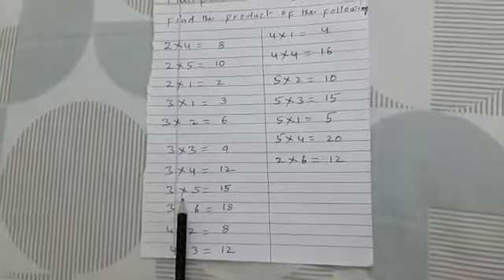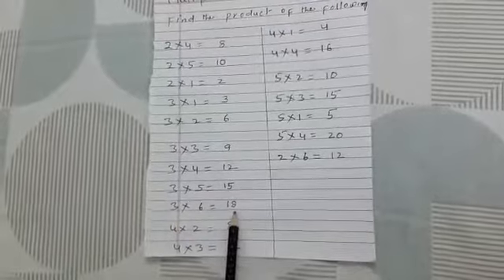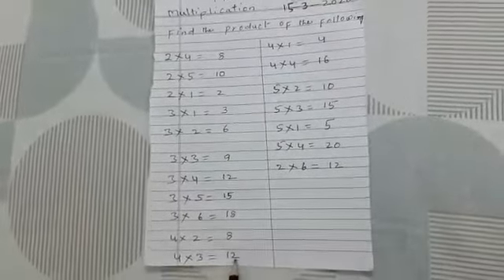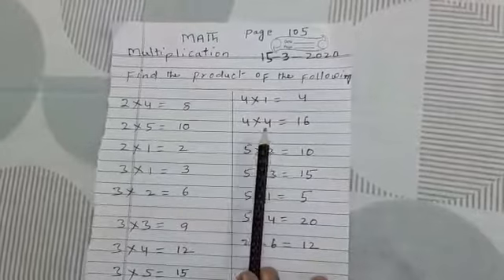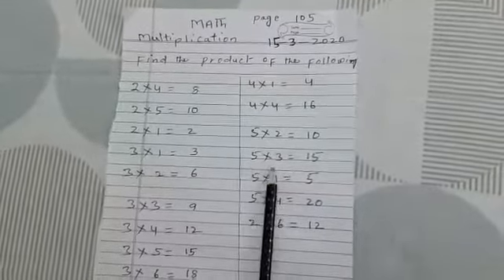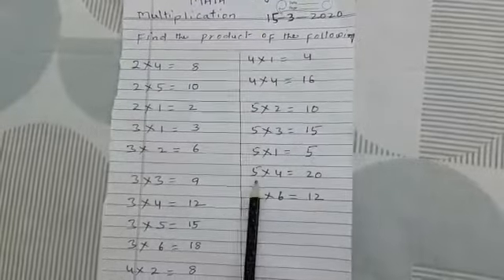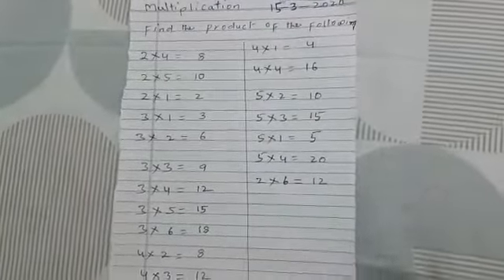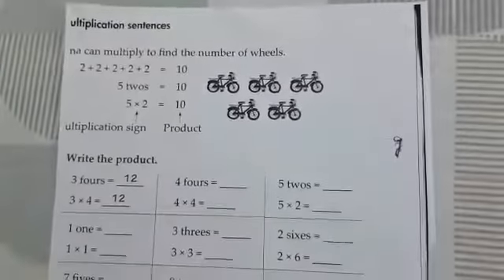Grade 1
MatheMatics